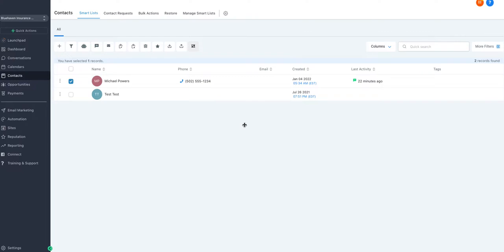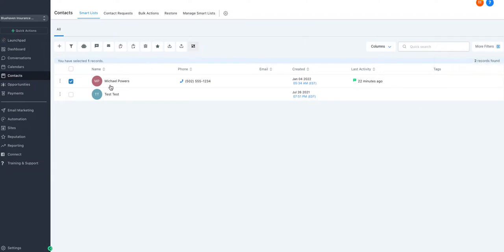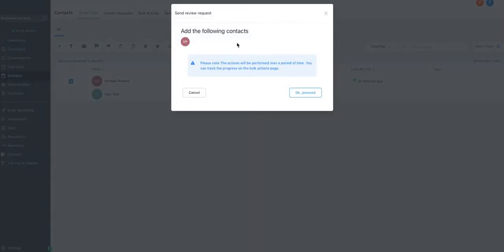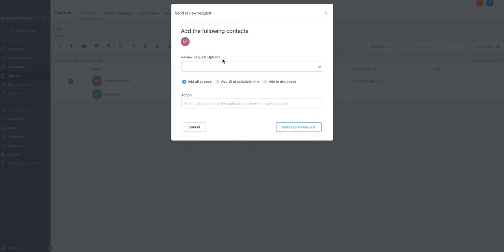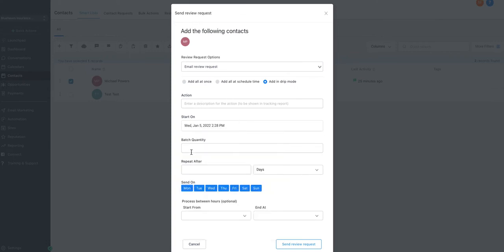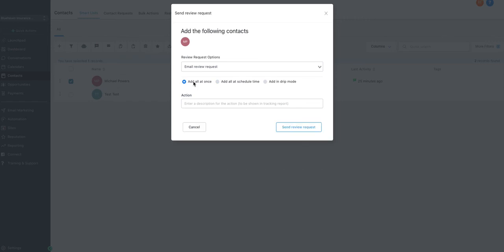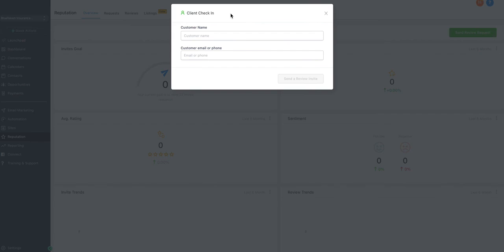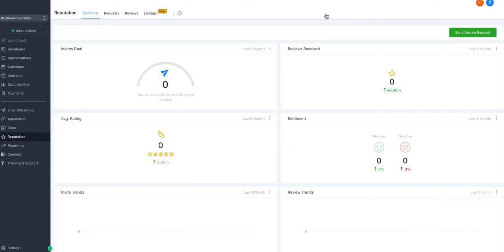Sending Out Review Requests